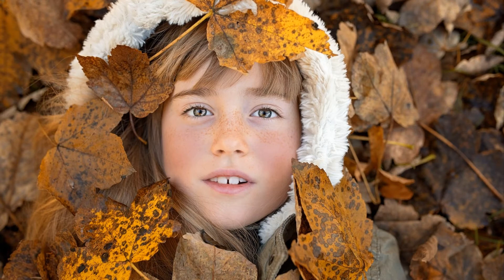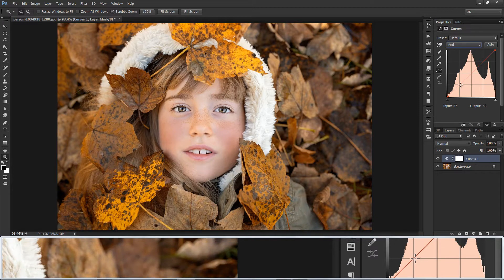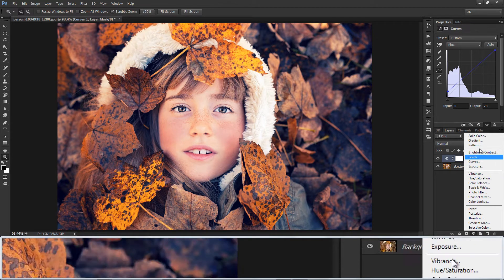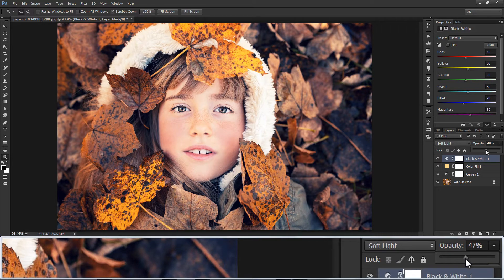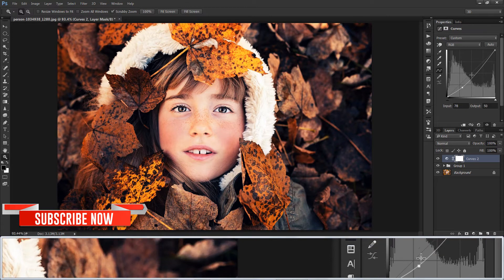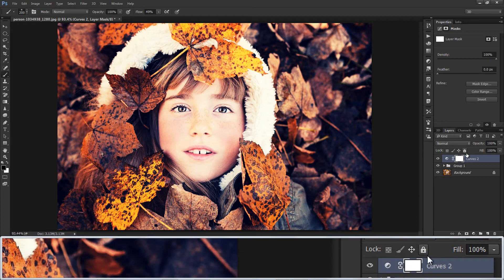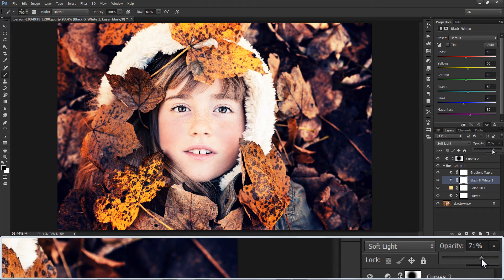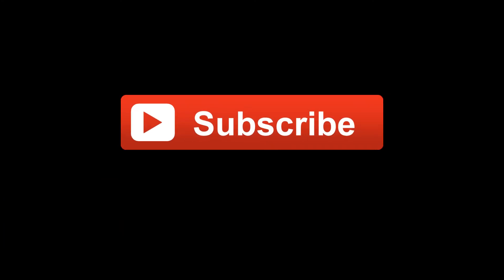Photoshop Tutorial: Cross Processing Effect [Photoshopdesire.com]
Photoshop Tutorial : How to Apply Cross Processing Effect To Photos in photoshop.
how to cross process in photoshop? You can use this same technique for videos also to add cross processing effects for shots.

Softwares Used:
Camtasia Studio

This video tutorial is also related to Queries Below mentioned:
Digital Cross Processing in Photoshop
How to Create a Cross Process Effect in Photoshop
How to Create an Awesome Cross Processed Effect
Create a fashionable cross-processing effect with Photoshop
Vintage, Cross Processed Photo Effect in Photoshop
Cross Process Effect Color Grade On Photoshop
vintage effect with cross processing | photoshop tutorial | photo effects
Dramatic Soft Tone Vintage Color Effect
Apply a quick vintage look in Photoshop
soft light vintage look in photoshop
Tips To Change Color Tones In A Photo
Split Toning in Photoshop